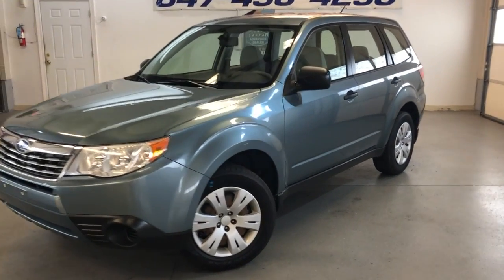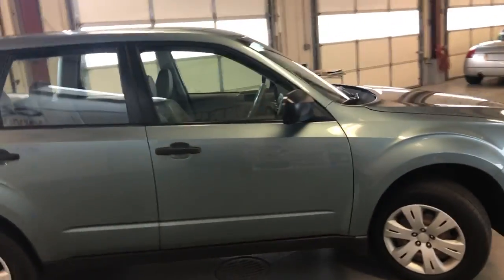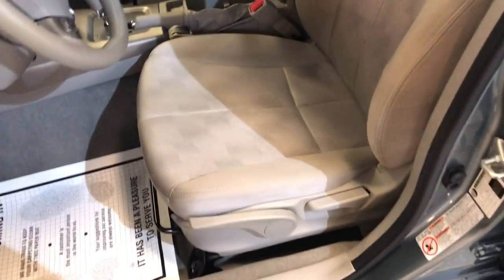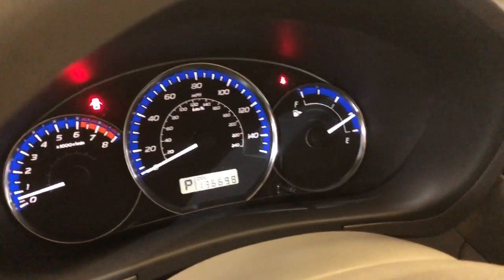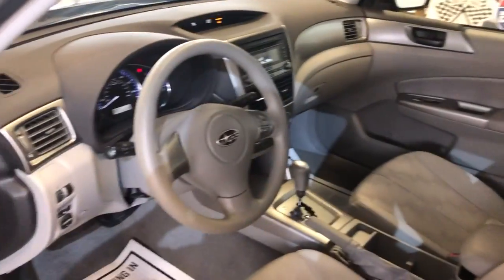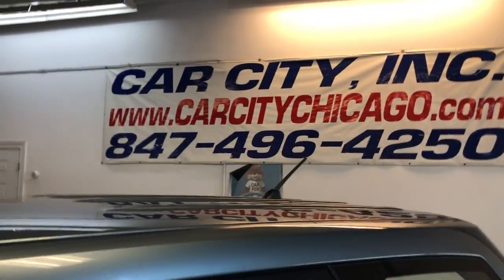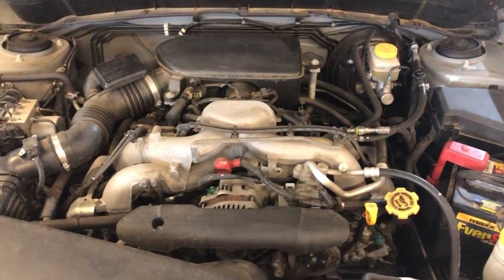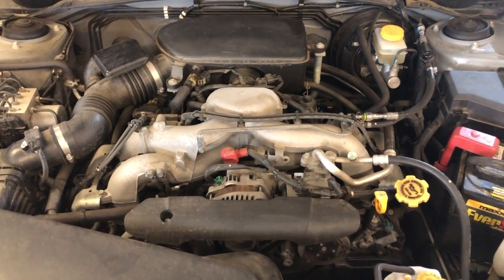2010 SUBARU FORESTER 2.5X! LIKE NEW! WELL MAINTAINED!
AWD, NEWER TIRES, NON SMOKER CAR, LOOKS AND RUNS GREAT, EXTRA KEYS, TIMING BELT REPLACED, NO OPEN RECALLS, GAS SAVER, WELL MAINTAINED, TRACTION CONTROL, ABS, AIR BAGS, POWER LOCKS, POWER MIRRORS, POWER WINDOWS, FRONT ROW READY. WE SPEAK ENGLISH, RUSSIAN AND LITHUANIAN! PLEASE TAKE A MOMENT TO ENLARGE AND VIEW ALL OF THE PHOTOS AND VIDEO. ALSO NOTE THAT WE OFFER CONVENTIONAL BANK FINANCING, WELCOME TRADE-INS AND EXTENDED WARRANTIES ARE AVAILABLE FOR UP TO 4 YEARS AND UNLIMITED MILES. FREE AIRPORT PICK UP FOR OUT OF STATE BUYERS. CAR CITY,inc. LOCATED AT 2232 N. RAND RD. PALATINE, IL 60074. WE, AT CAR CITY INC., BELIEVE THAT TRUST, HONESTY, INTEGRITY AND VALUE ARE THE FOUNDATION OF OUR FAMILY-OWNED AND OPERATED BUSINESS!